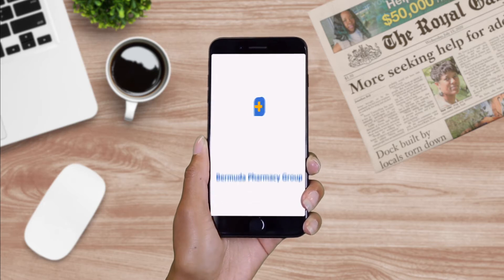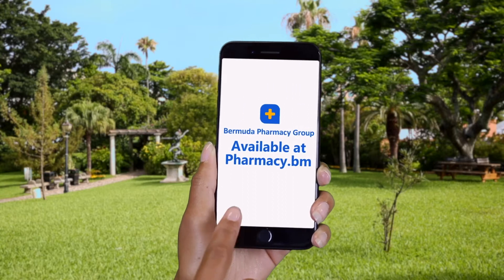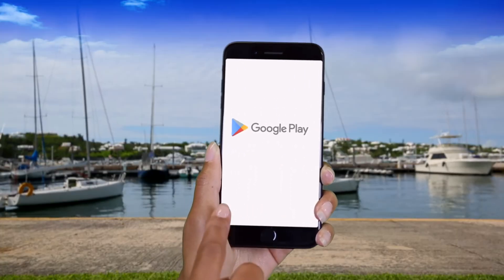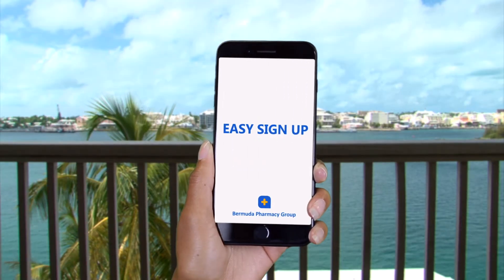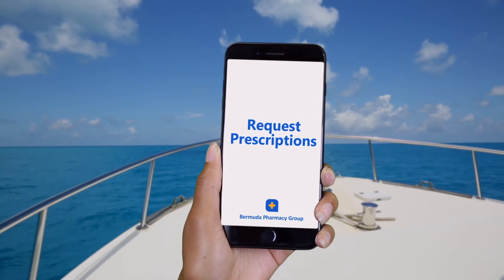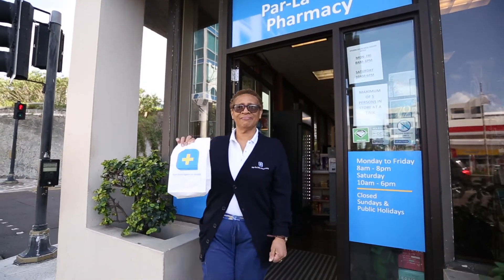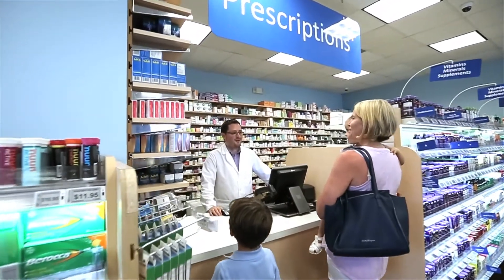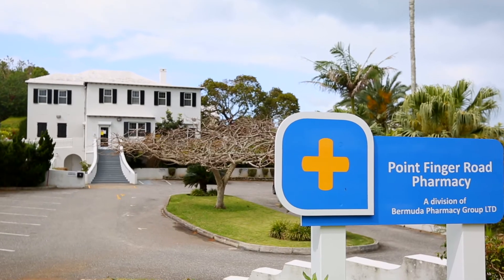Par-la-ville Pharmacy Group App